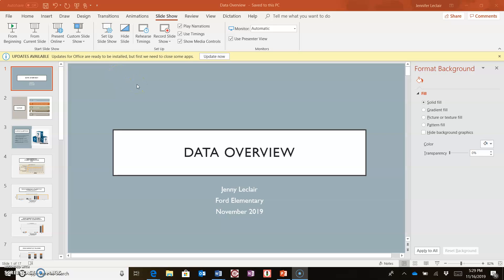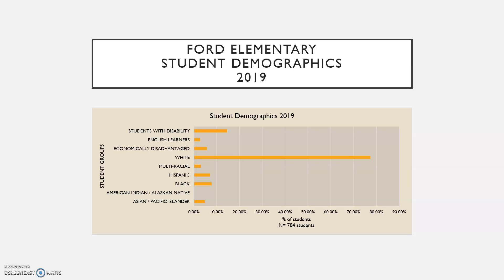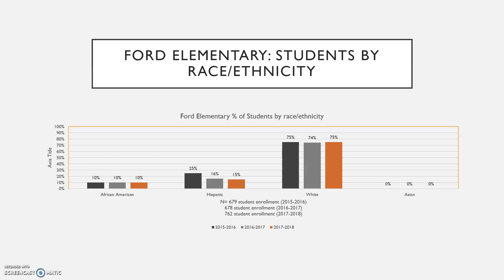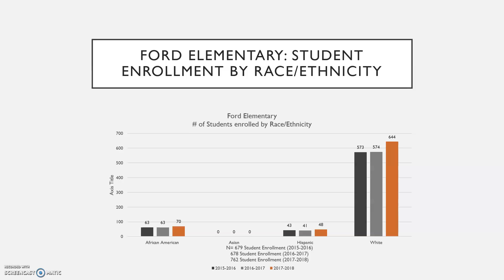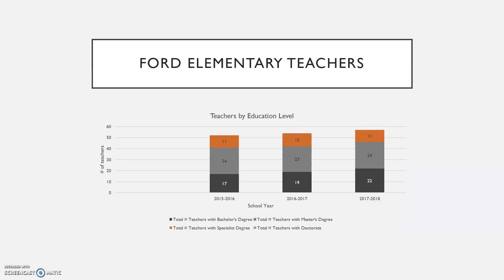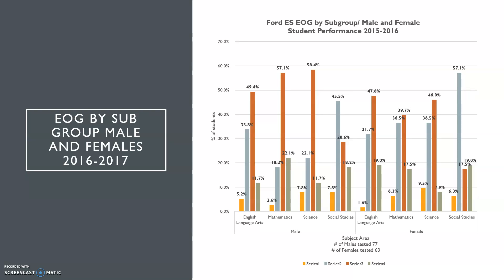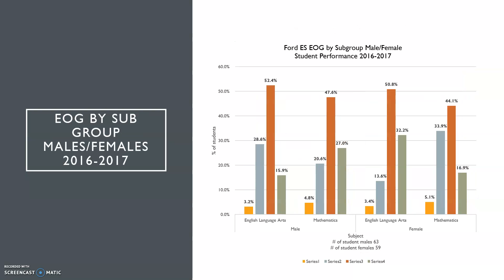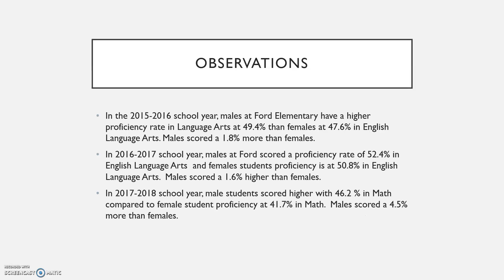Data Overview Video Recording